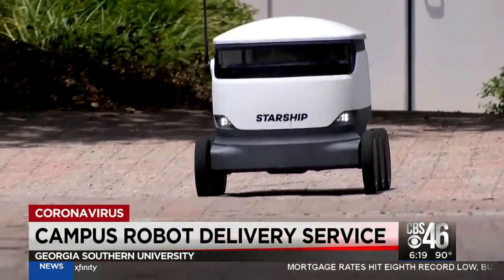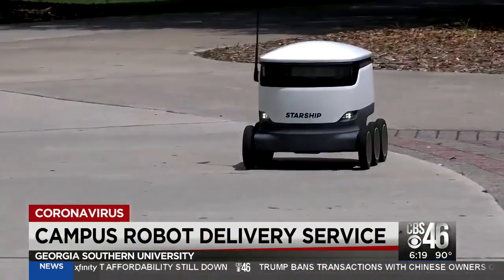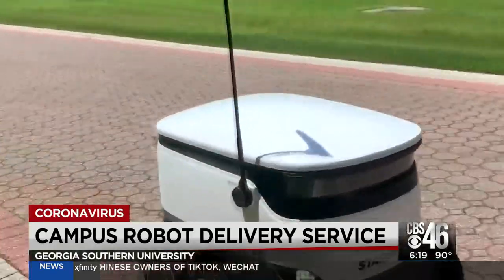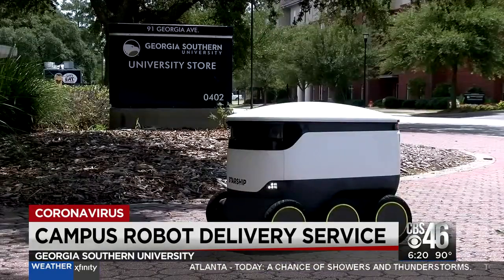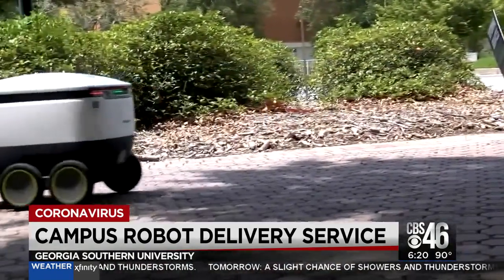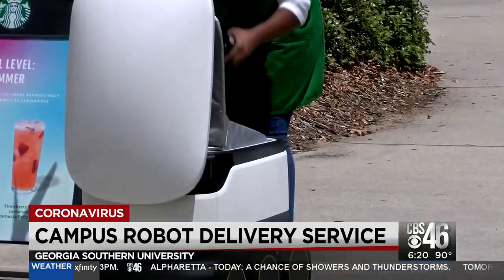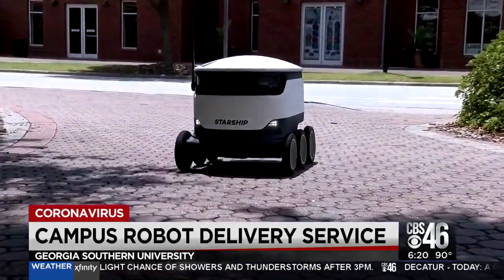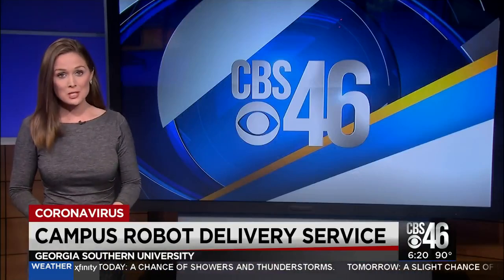Georgia Southern tests out robot delivery system